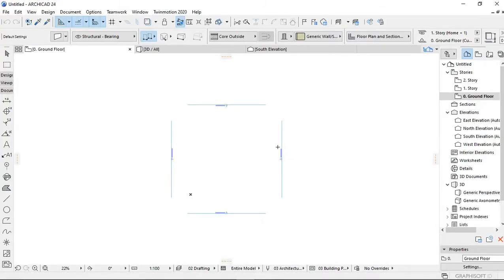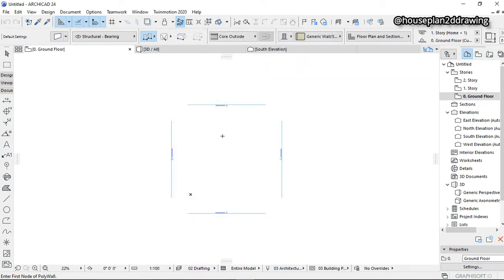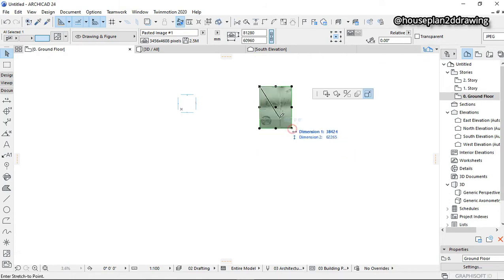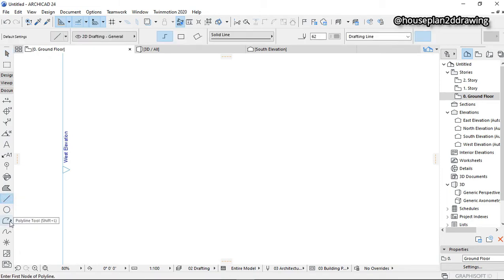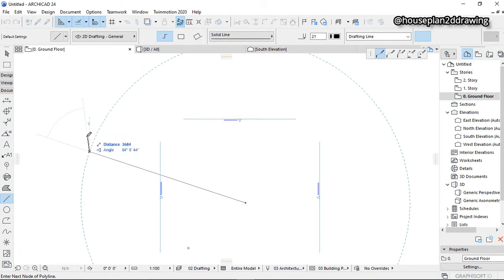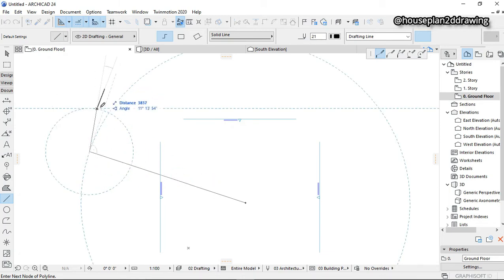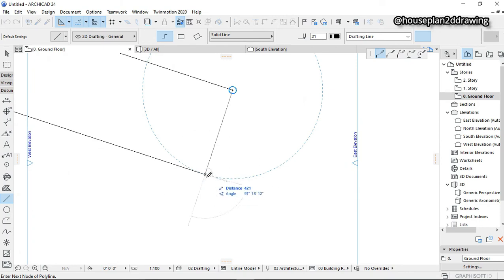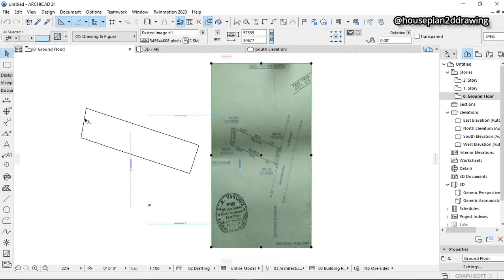How To Draw Land Survey in Archicad (FOR BEGINNERS)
This is a video that will teach you on how to draw a land survey in archicad
Easy and Presentable.